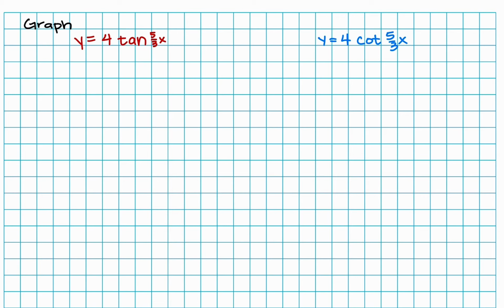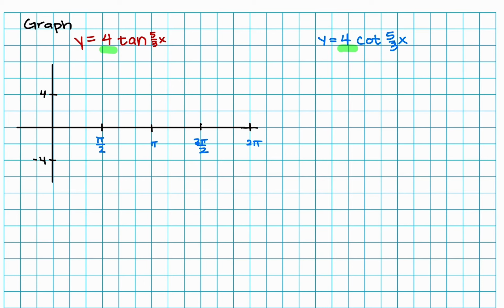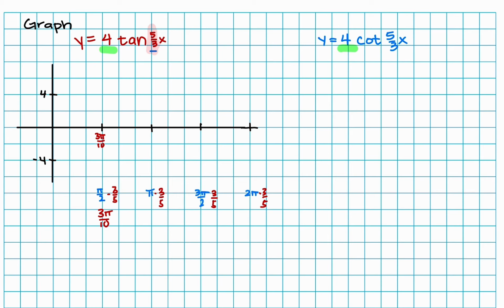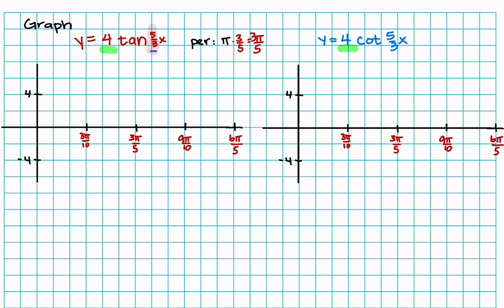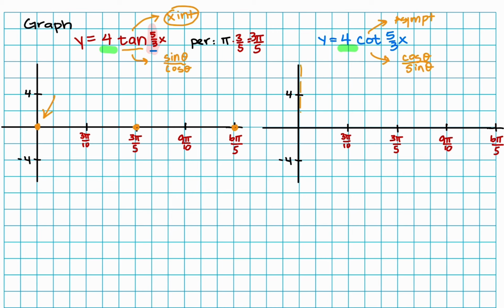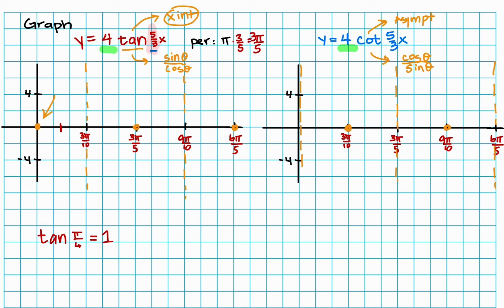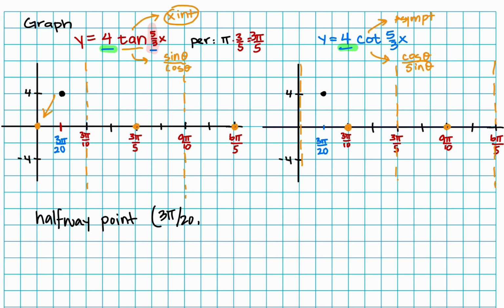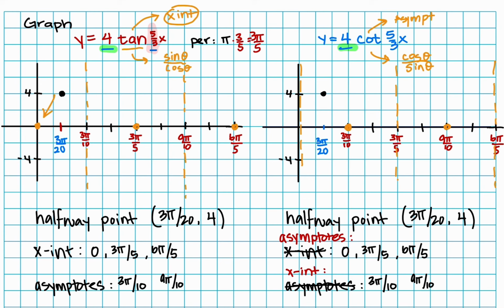BI Algebra 2 - Section 9-5.1 Graphing Other Trigonometric Functions (Tangent and Cotangent Examples)